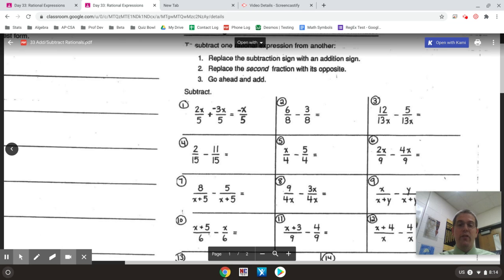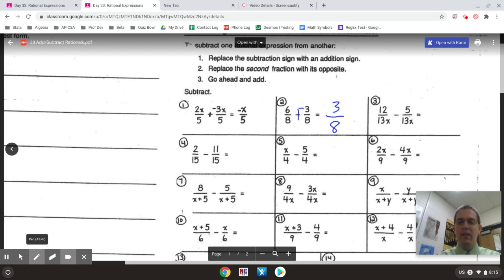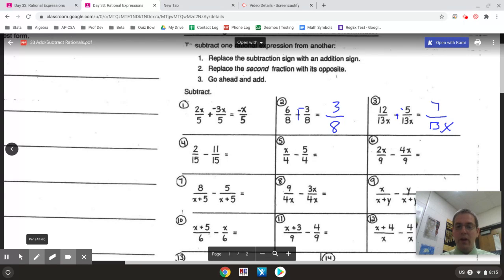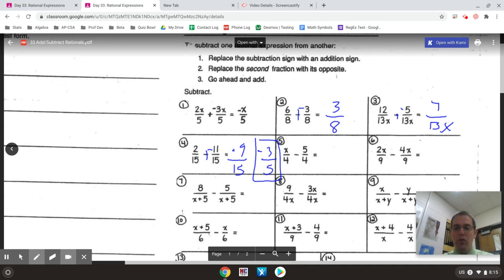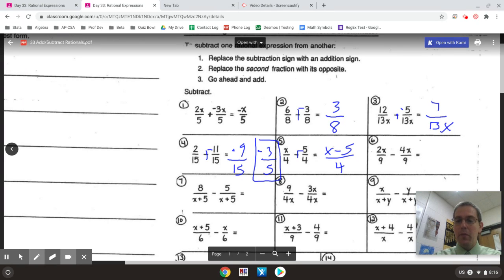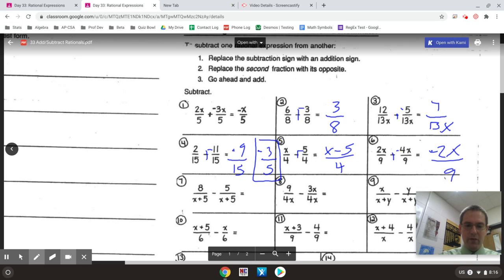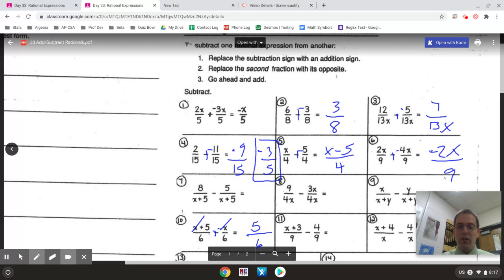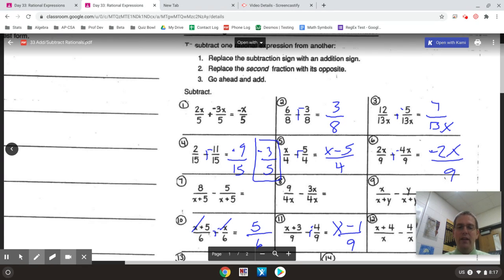Subtract Rationals-Like Denominators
Subtracting rationals expressions.  Rewriting as addition and changing the signs in the numerator.  Remember to combine like terms and reduce if possible